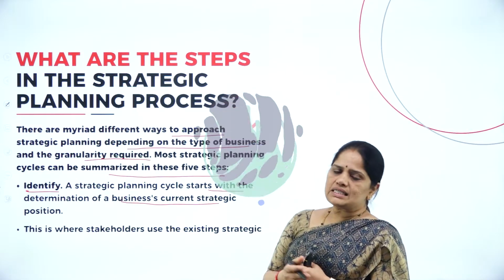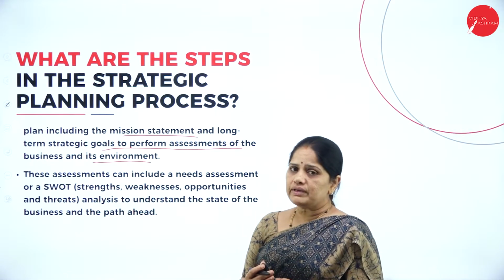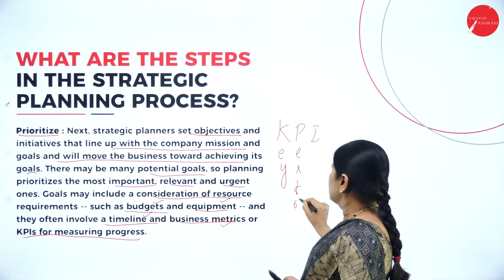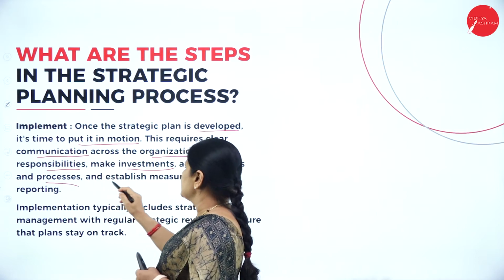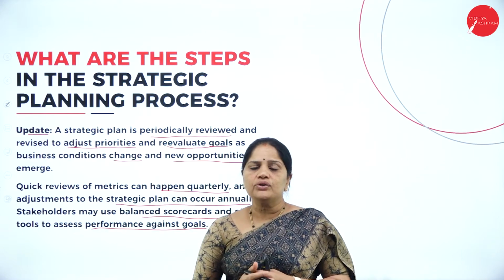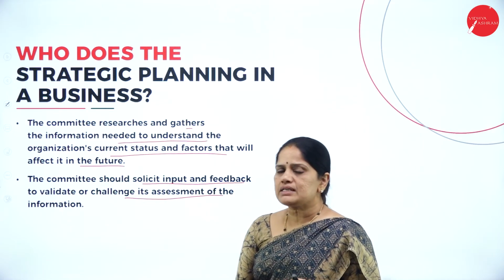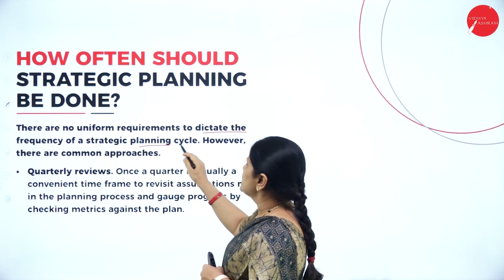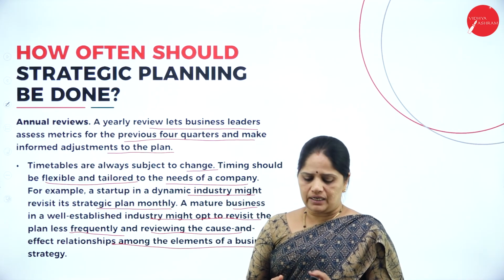DAY 12 | BUSINESS POLICY | VI SEM | B.BA | STRATEGIC PLANNING | L6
Course : B.BA
Semester : VI SEM
Subject :  BUSINESS POLICY
Chapter Name : STRATEGIC PLANNING
Lecture : 6